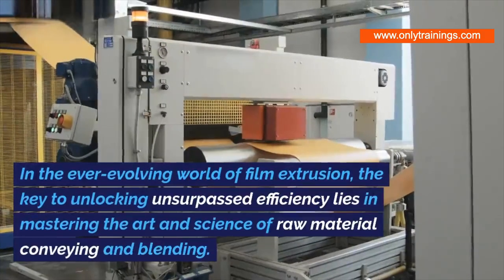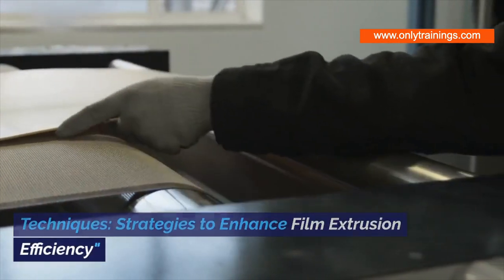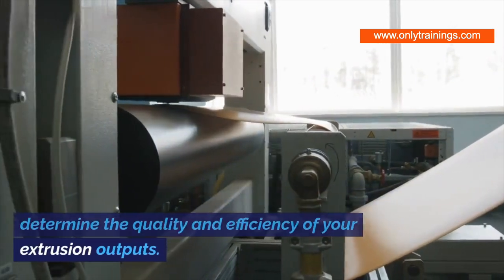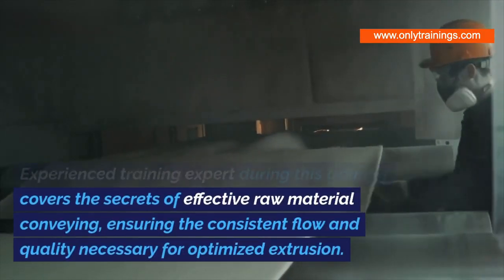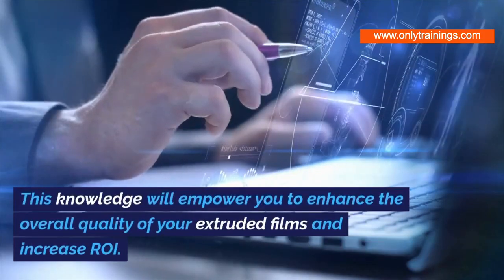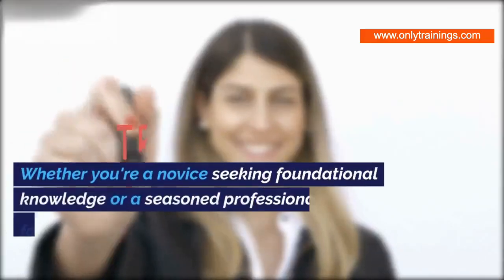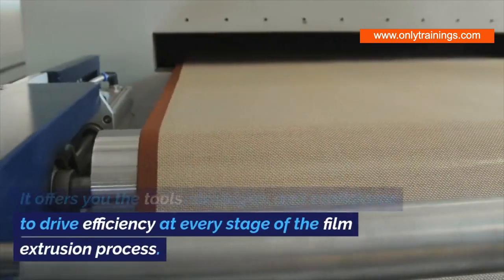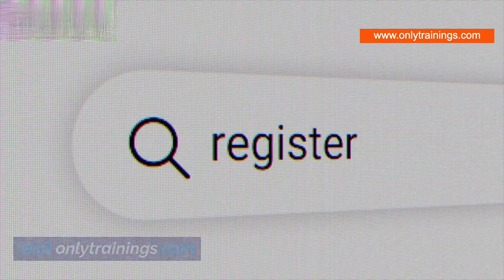Raw Material Conveying and Blending Techniques And Strategies To Enhance Film Extrusion Efficiency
Raw Material Conveying and Blending Techniques And Strategies To Enhance Film Extrusion Efficiency Online Training